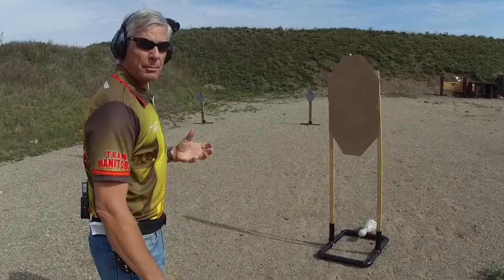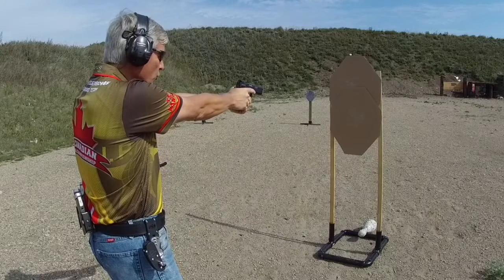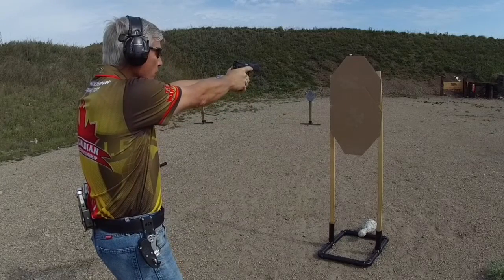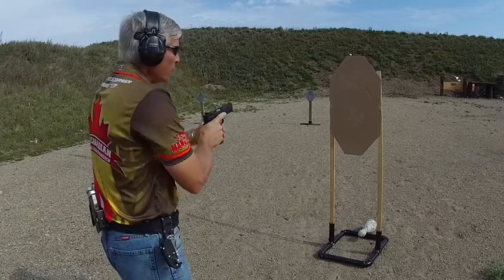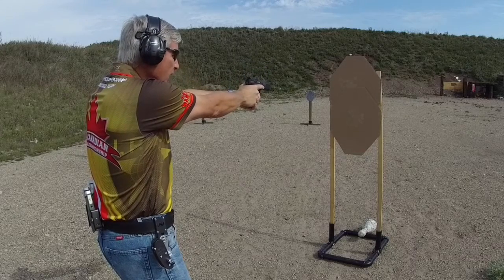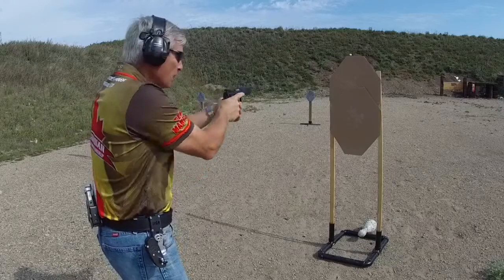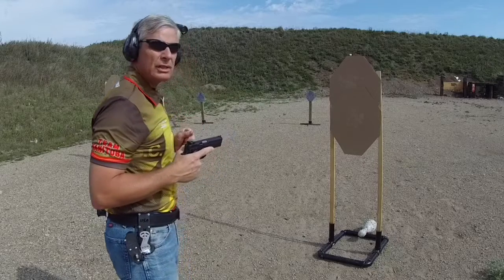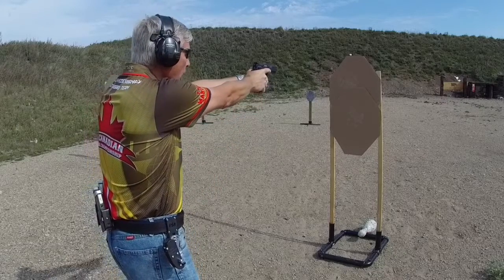IPSC Quick Tips - Stage Tips #4 (E18)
There are a lot of things you must consider when analyzing a stage and developing your Stage Plan.  The Rules of Thumb & Stage Tips video episodes will provide you with information / factors that  you should consider while analyzing stages in the development of your Stage Plan.

It takes a lot of understanding of IPSC shooting and experience before you become proficient at analyzing stages and developing efficient and effective Stage Plans. There are some Rules of Thumb, tips and shooting techniques that I can provide you and that you may wish to consider while analyzing a stage and developing your Stage Plan. Remember, Rules of Thumb are not hard and fast rules but they have merit for consideration and may provide you with an advantage if used / considered while shooting a stage. As well, knowing and considering Rules of Thumb, other tips and shooting techniques is a great way to getting your thought process flowing as you start your stage analysis. You need to ask yourself questions like.

What if I start on the Left, Right, Front ordered Back?  What may those start locations mean in terms of advantages I can gain considering the knowledge I have of Rules of Thumb, other tips and shooting techniques?

You need factors to consider while analyzing a stage as these factors will help you breakdown the stage and provide you potential insight to what the best plan of action (Stage Plan) is considering your skill level, your comfort zone and experience.

In this video, I will discuss the following:

-  Engaging overlaid targets…why start with the lower target first?

Figure out what works for you.  You need to shoot the way things work best for you.  Feel comfortable when executing a technique as that will likely result in you being smooth and fast but you need to try out different methods, call them Rules of Thumb or whatever you like... You need try different techniques and understand why a specific technique works better for you.  Understanding the "why" will help you improve your shooting performance.  Try new techniques / tactics / rules of thumb / tips.  Don't just stick with what you know and are comfortable with.  When trying something new, don't try it for the first time during a match, practice the technique first many times and get comfortable with the technique first before using it in a match.  Don't expect to be proficient executing a new technique after one practice session.  It takes time to perfect a new technique especially when you are trying to change what you were doing before.  Be patient and practice a new technique slowly and correctly.

Hope this Rules of Thumb and tip comes in handy.

Music is Destructoid by MK2.  Thanks for the great sound track.